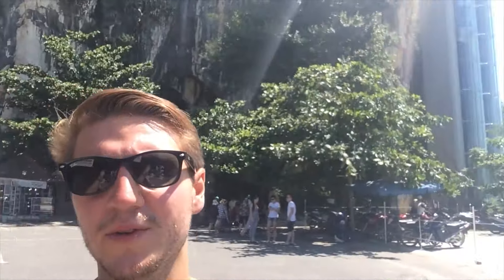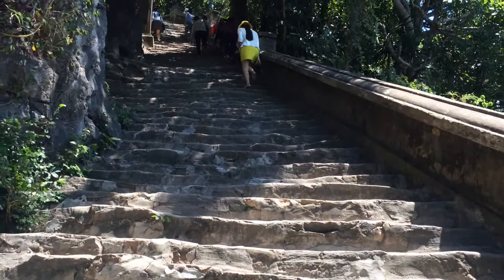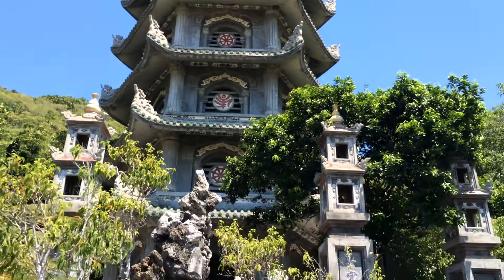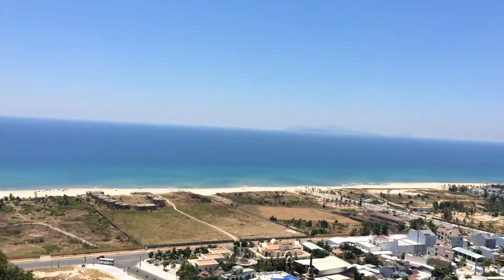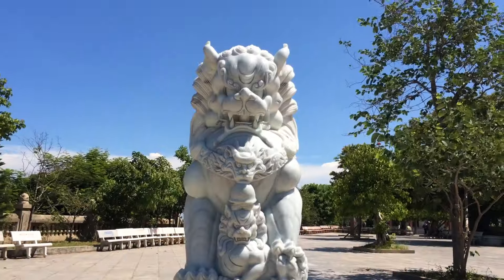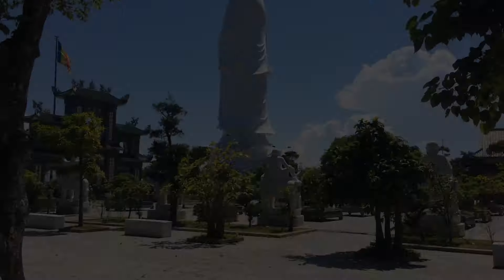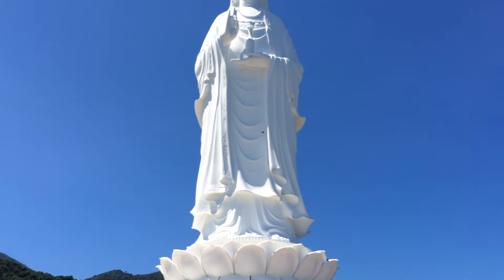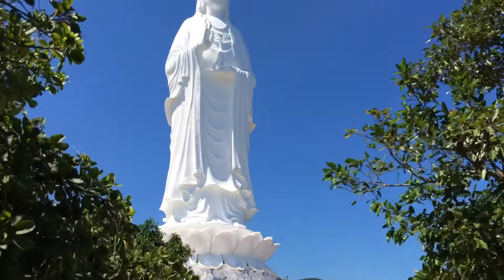The Hải Vân Pass - Vietnam (Ch28)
All footage filmed using an iPhone 5s and edited using Final Cut Pro and occasionally GoPro Studio.

Occasionally use a GoPro Hero 3.